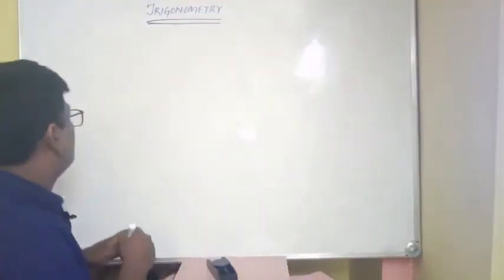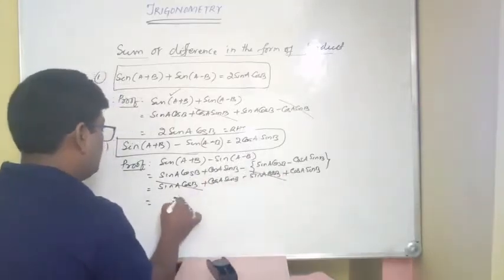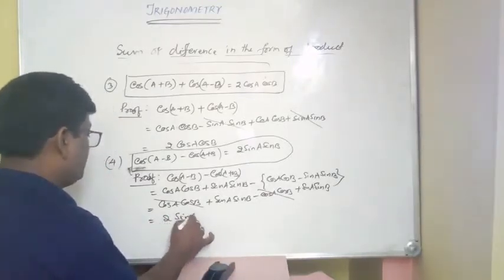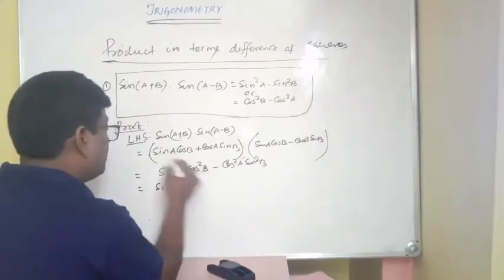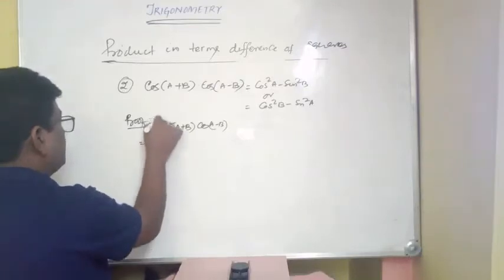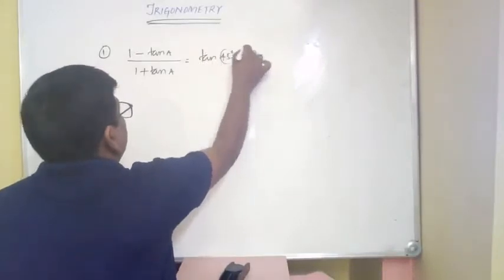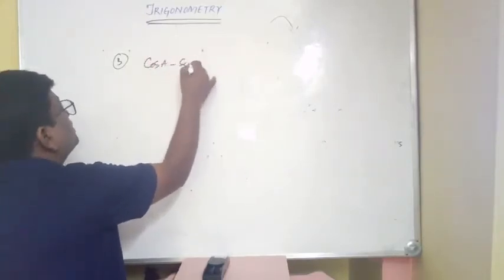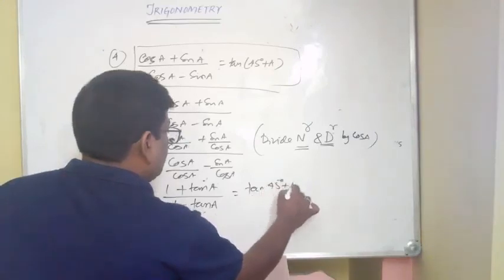Math. F. C29Trigonometry -20 by Prasanna sir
This video covers compound angles. Compound angle formulae.
For class -xi